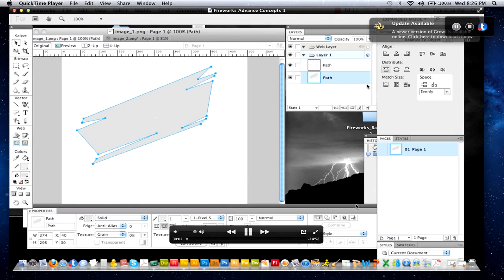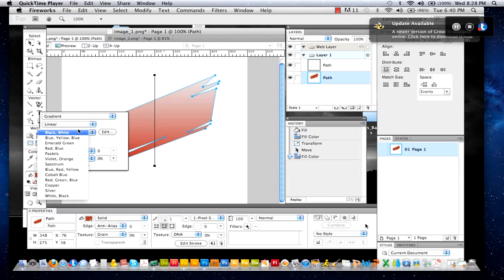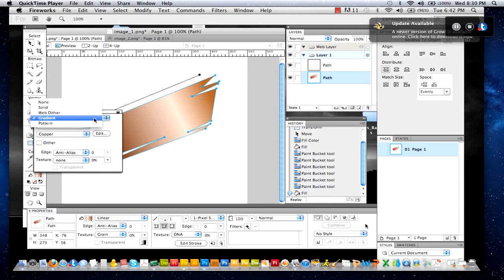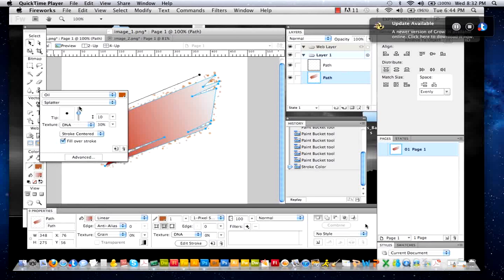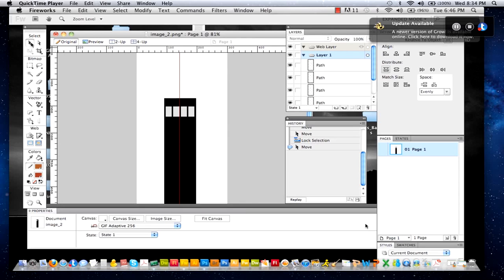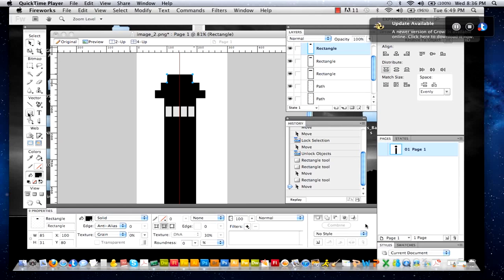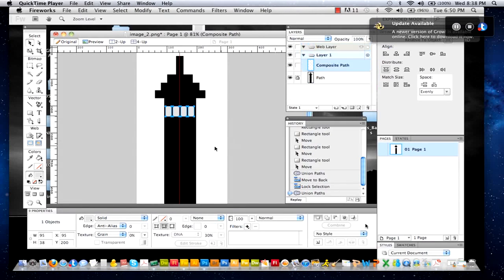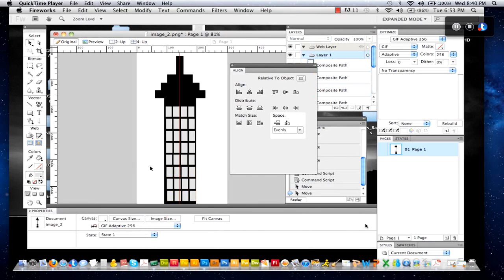3. Fireworks Advance Concepts 1